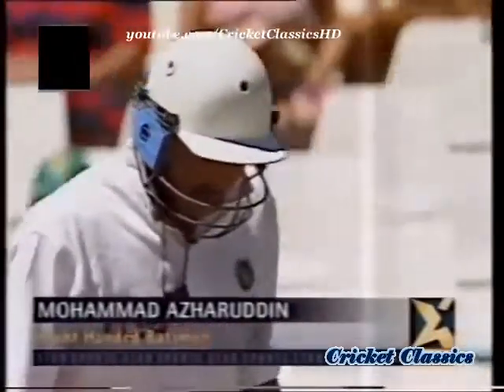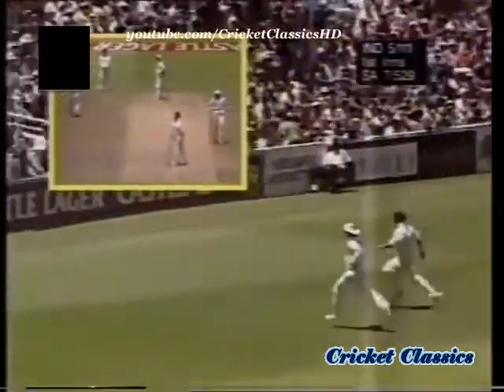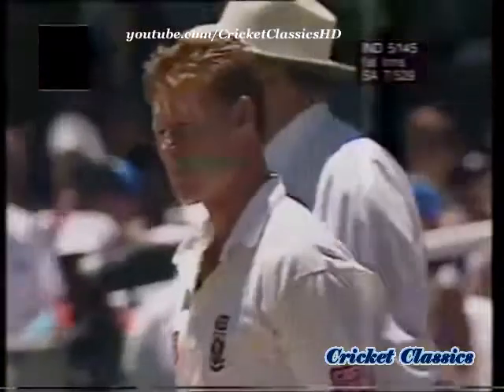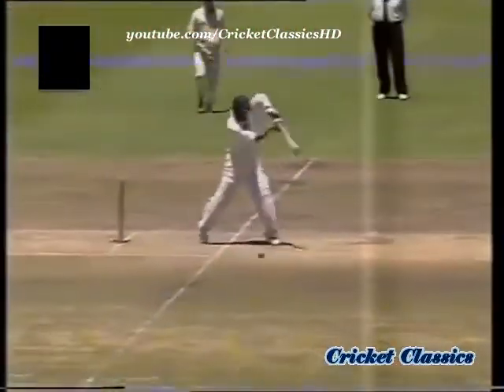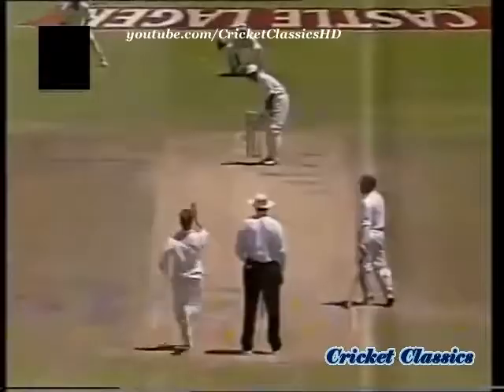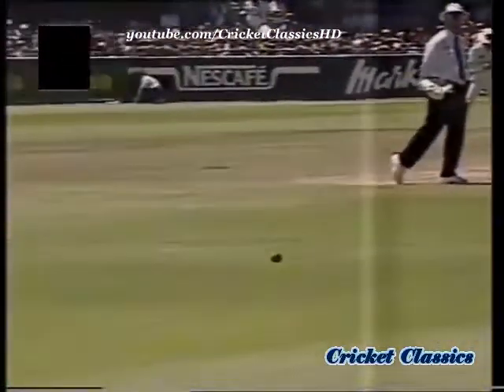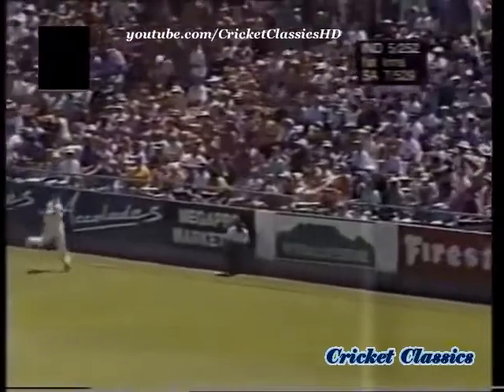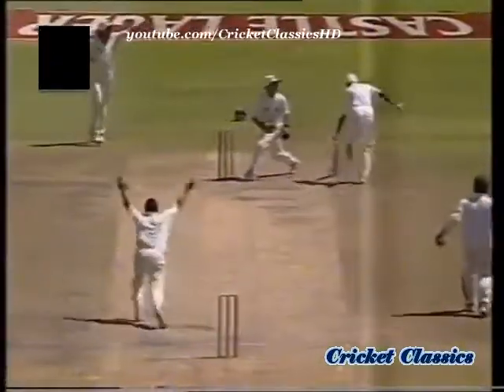India were 58/5, THEN Sachin and Azharuddin show South Africa PURE MASTERCLASS | EPIC PARTNERSHIP!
Sachin and Azhar Epic Partnership vs South Africa - Watch the breathtaking batting partnership of Sachin and Azharuddin against South Africa at Cape Town in 1997 During the 2nd Test of the South Africa vs India series in 1997, India were in tatters in their first innings at 58/5 when Sachin and Azhar partnership took the attack to the opposition. Sachin Tendulkar and Azharuddin played some absolute stunning shots in trademark fashion lined with glorious straight drives, cover drives, wrist flicks, in a magical display of stroke-play - one of the greatest ever in cricket history Sachin and Azhar batting was pure masterclass and added 222 runs for the 6th wicket - and this Sachin and Azharuddin epic partnership against South Africa is one of the best partnerships in Test cricket for India. During this innings that the Azharuddin vs Klusener battle was also rekindled. It took an miracle run out to end this partnership when Azharuddin was run out on 115 by Andrew Hudson Sachin Tendulkar's breathtaking display of batsmanship at Cape Town saw him make 169 - one of Sachin's best centuries ever in terms of stroke-play against the lethal fast bowling of Allan Donald, Shaun Pollock and company Tendulkar's 169 at Cape Town is one of the greatest innings which was ended by an astonishing one handed catch from Adam Bacher near the boundary * Thanks for Watching! * How did you like this video? Do you have any suggestions?